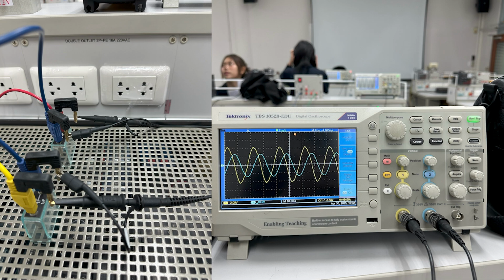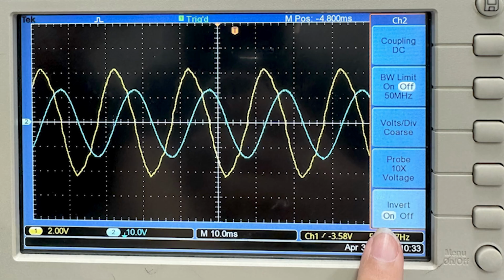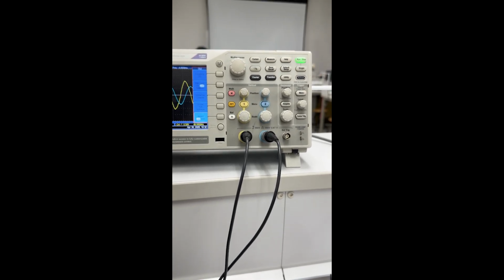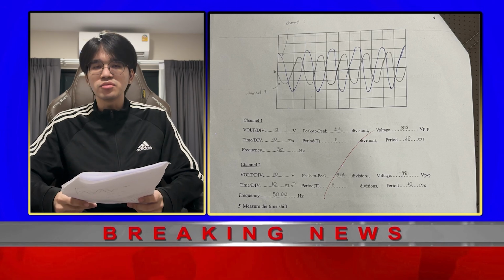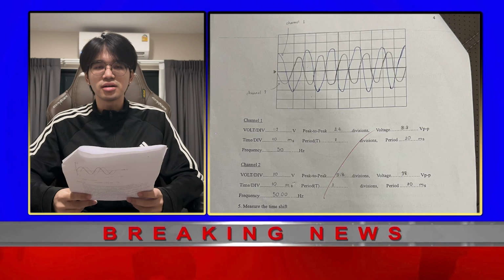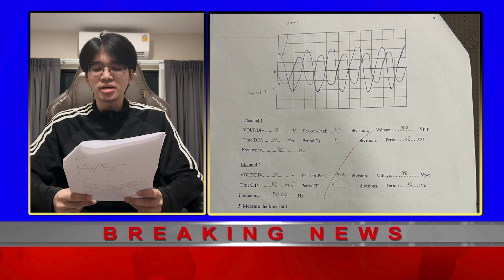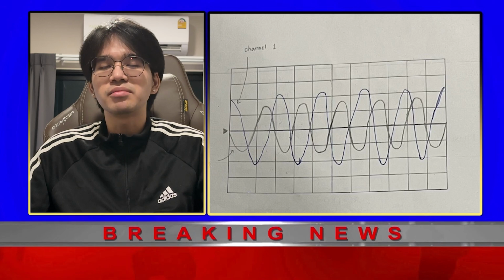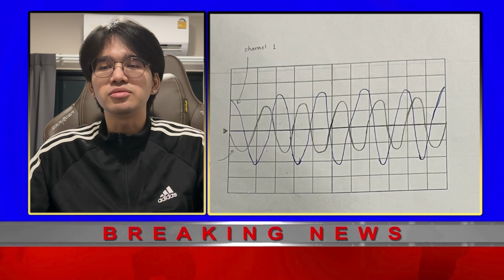LAB 06 : RC circuit presentation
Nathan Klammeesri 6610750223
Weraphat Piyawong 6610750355